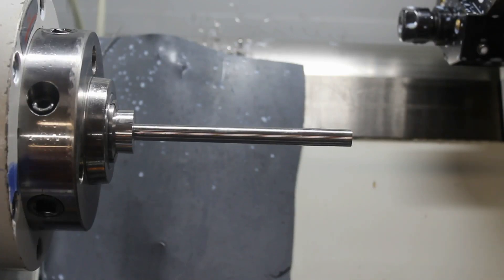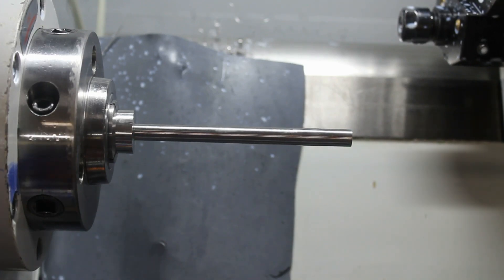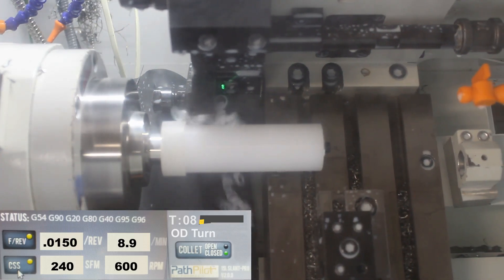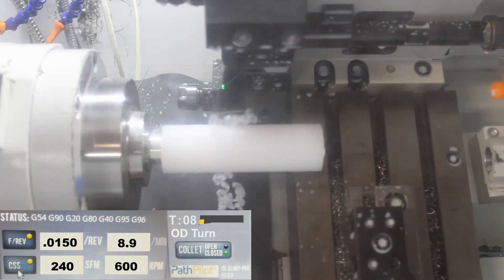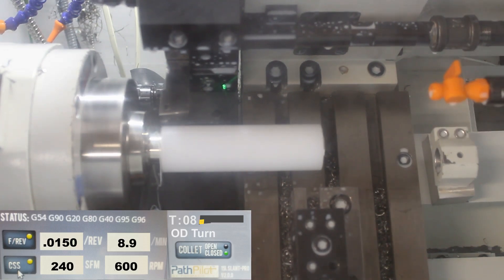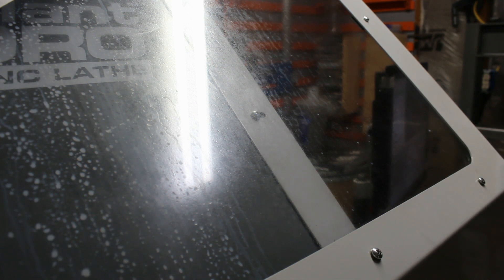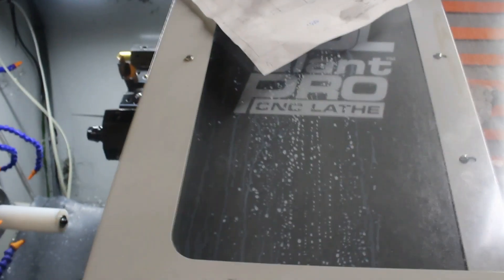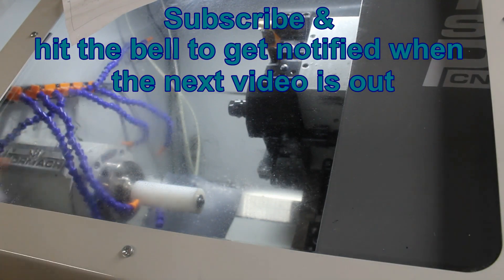Quick HDPE rollers turned down on SS mandrel.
I used SS for the mandrel because aluminum flexed that far out. Tapped Mandrel with 1/4 20.
Using really sharp polished inserts, bandaid on finger is proof.